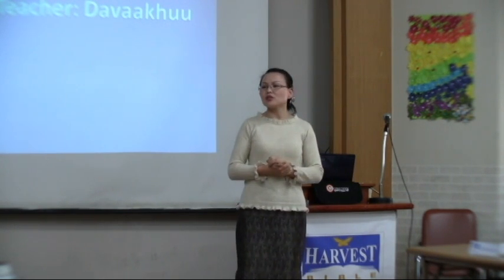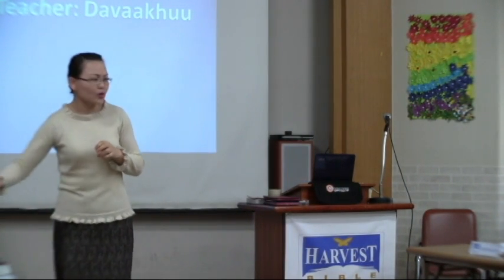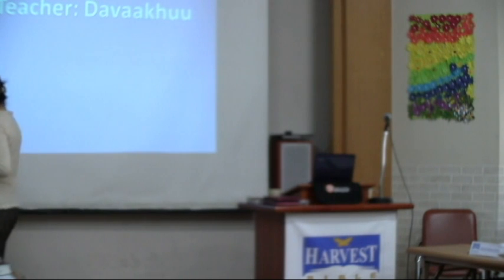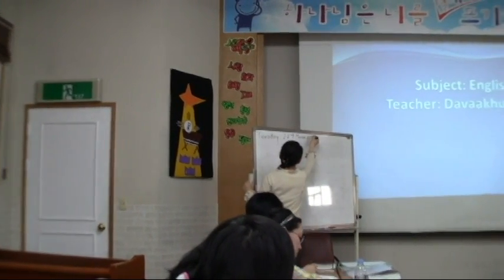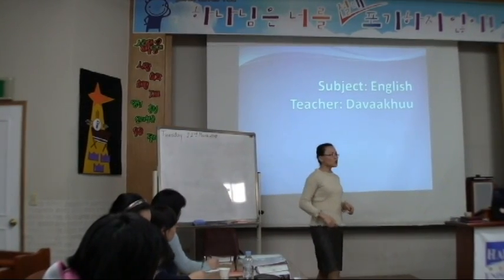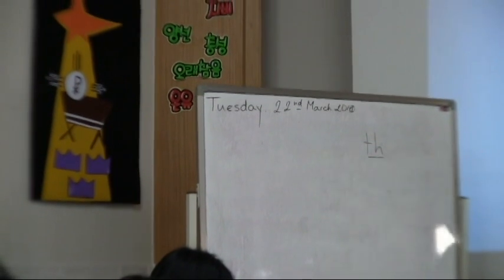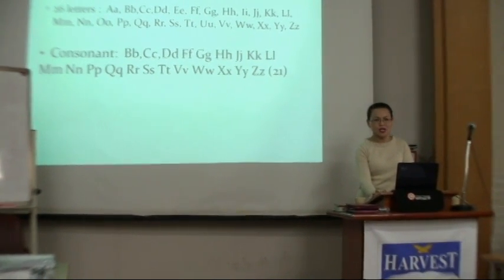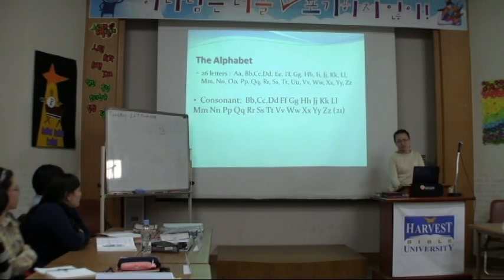Mongol Harvest Bible School English class.avi